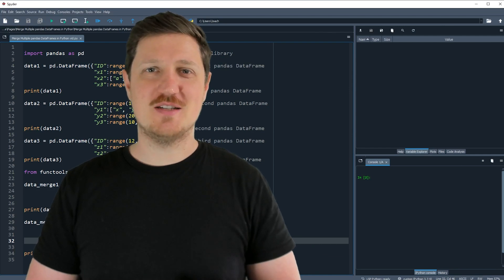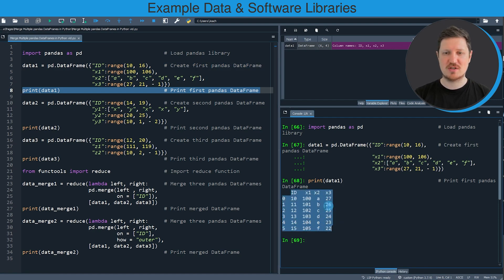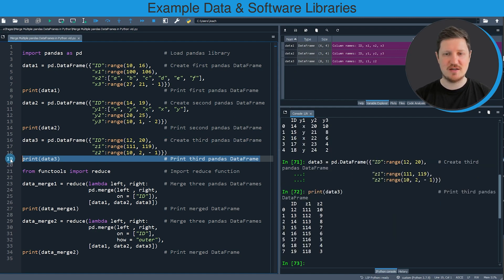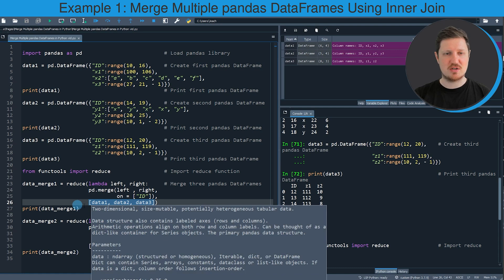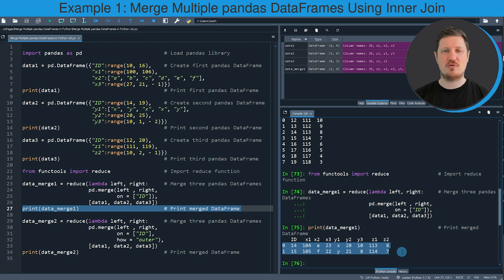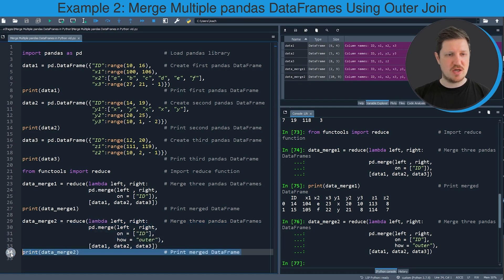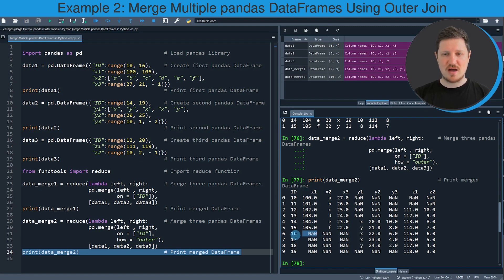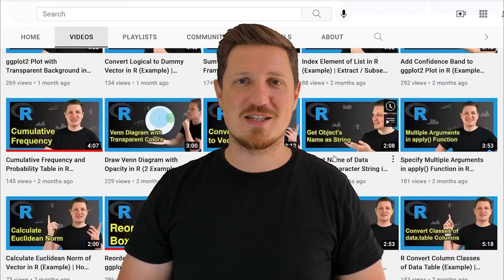Merge Multiple pandas DataFrames in Python (2 Examples) | Combine Horizontally | Inner & Outer Join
How to join three or more pandas DataFrames in the Python programming language. More details
Python code of this video:

data1 = pd.DataFrame({"ID":range(10, 16),    # Create first pandas DataFrame
                      "x1":range(100, 106),
                      "x2":["a", "b", "c", "d", "e", "f"],
                      "x3":range(27, 21, - 1)})
print(data1)                                 # Print first pandas DataFrame

data2 = pd.DataFrame({"ID":range(14, 19),    # Create second pandas DataFrame
                      "y1":["x", "y", "x", "x", "y"],
                      "y2":range(20, 25),
                      "y3":range(10, 1, - 2)})
print(data2)                                 # Print second pandas DataFrame

data3 = pd.DataFrame({"ID":range(12, 20),    # Create third pandas DataFrame
                      "z1":range(111, 119),
                      "z2":range(10, 2, - 1)})
print(data3)                                 # Print third pandas DataFrame

from functools import reduce                 # Import reduce function

data_merge1 = reduce(lambda left, right:     # Merge three pandas DataFrames
                     pd.merge(left , right,
                              on = ["ID"]),
                     [data1, data2, data3])
print(data_merge1)                           # Print merged DataFrame

data_merge2 = reduce(lambda left, right:     # Merge three pandas DataFrames
                     pd.merge(left , right,
                              on = ["ID"],
                              how = "outer"),
                     [data1, data2, data3])
print(data_merge2)                           # Print merged DataFrame